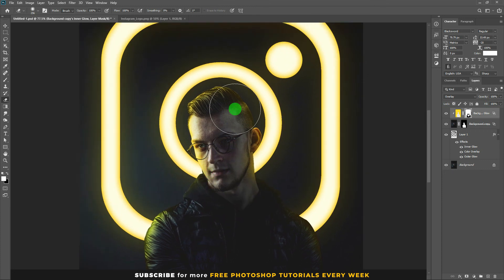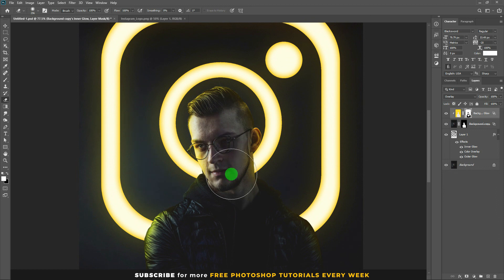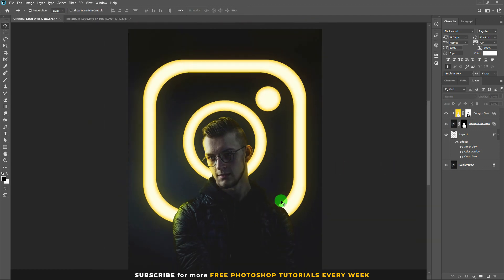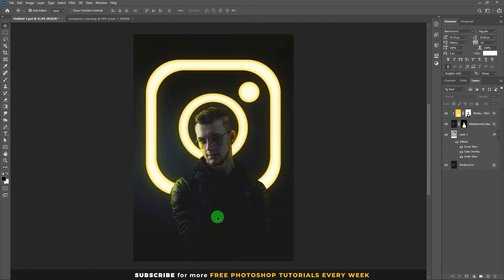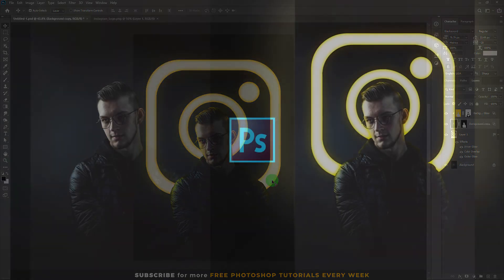Glowing Instagram Logo Effect | Photo Effect | Photo Editing Tutorial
In this Tutorial, I'll show you how to create Glowing Instagram Logo effect using Adobe Photoshop CC.